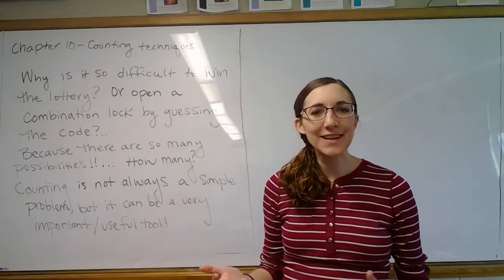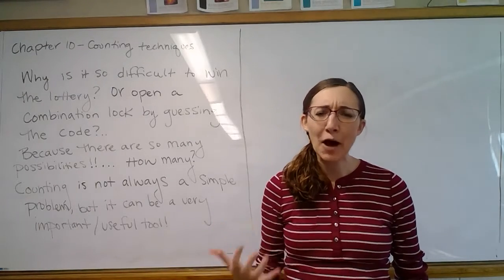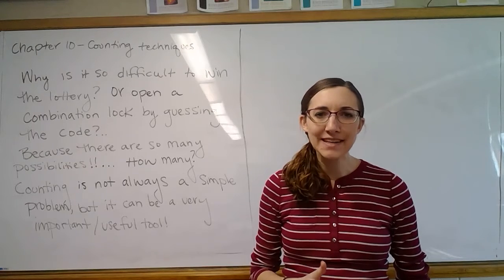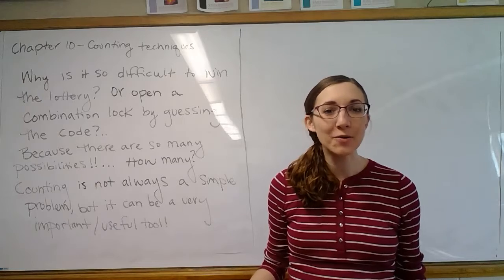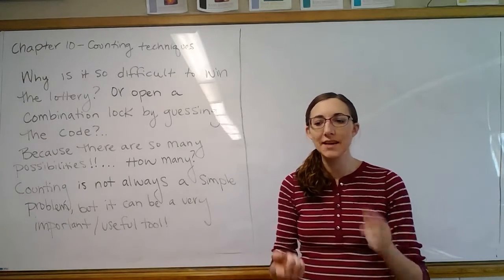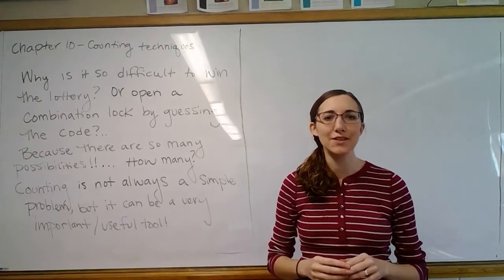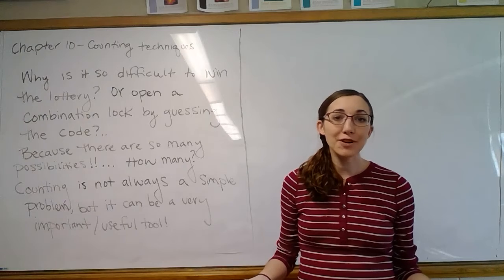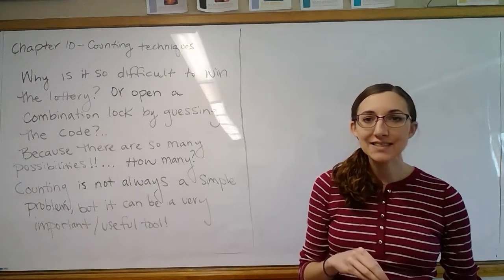MA108 Section 10.1 part 1